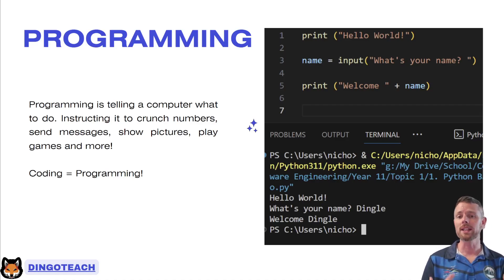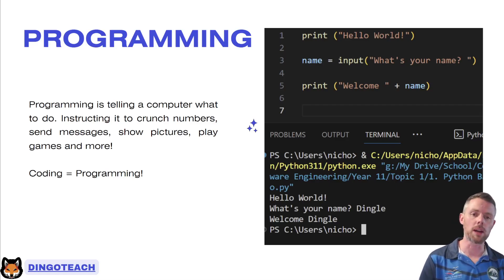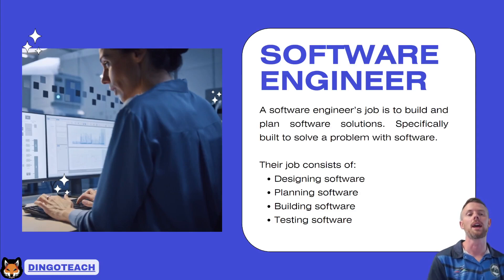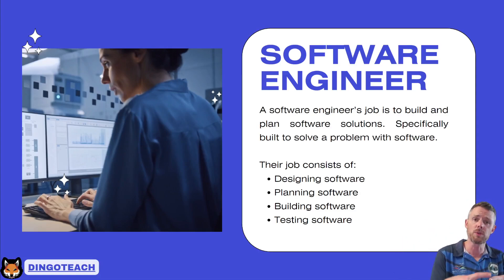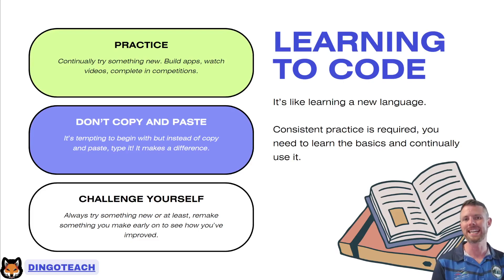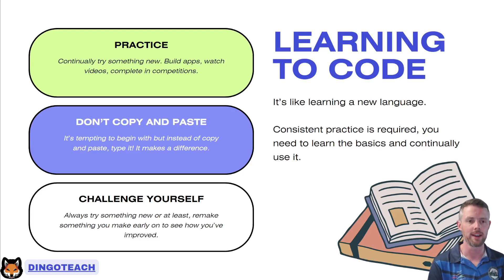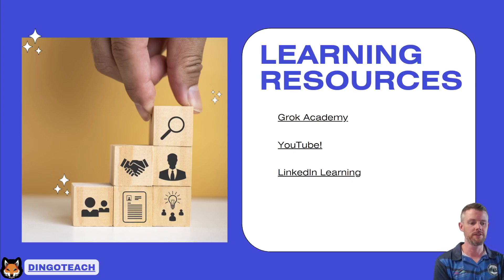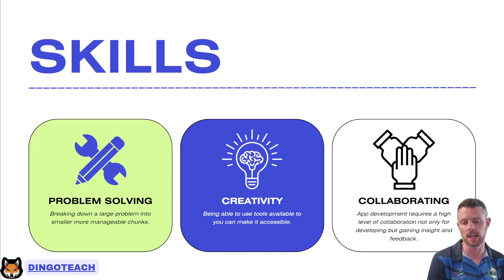NSW Software Engineering Topic 1 Python: Part 1 - Introduction to Programming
It's about time I uploaded something here.

NSW Stage 6 Software Engineering is a new course for 2024. These set of videos will walk you through the skills and knowledge you need for the course.

In this video we go through the context of developing software and those who are involved.